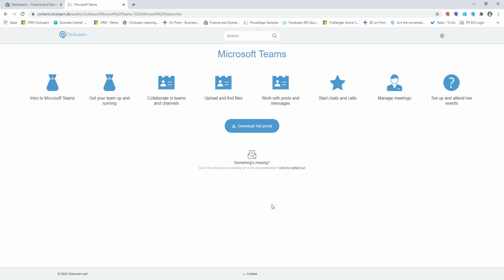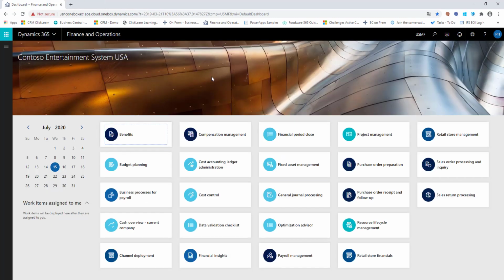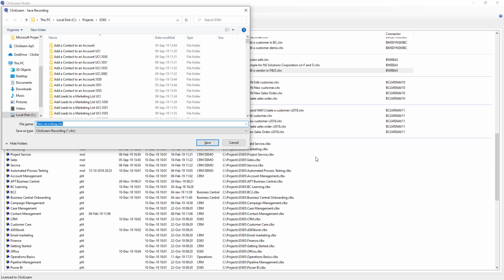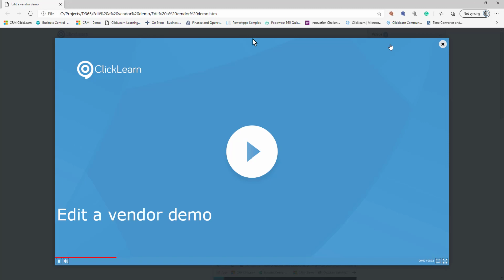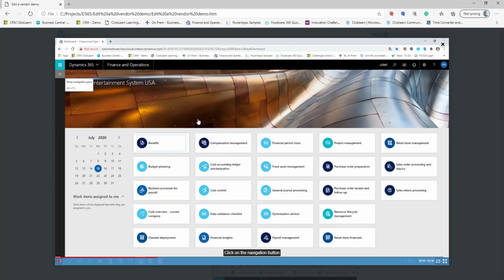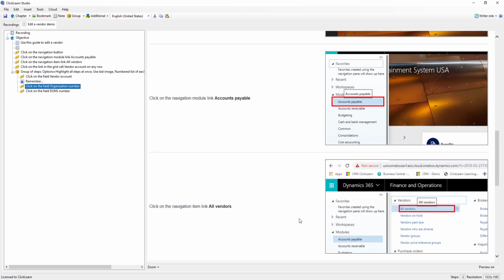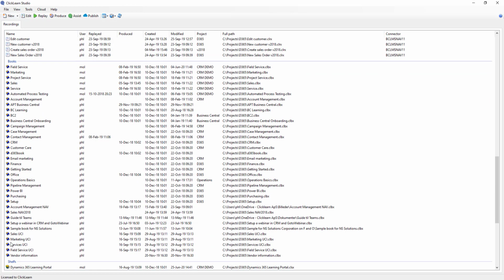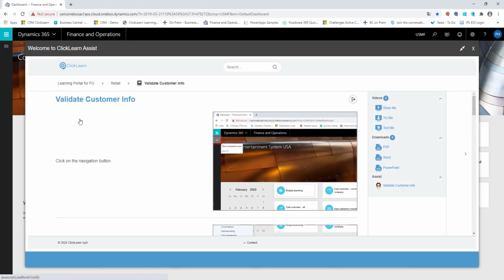ClickLearn demostration preperformed on Finance and Operations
In this video, we will introduce you to ClickLearn:

This video focus on businesses relying on Microsoft D365 Finance and Operations.